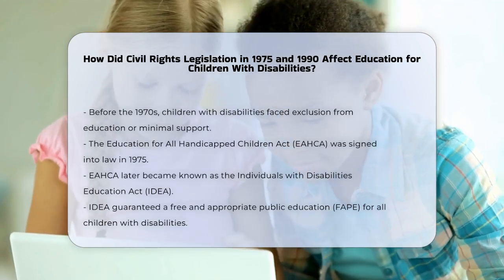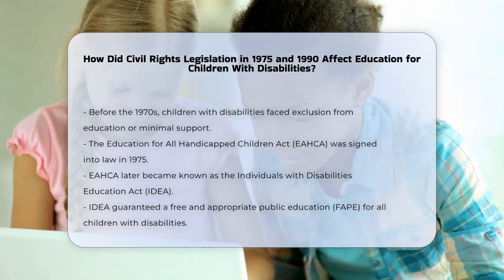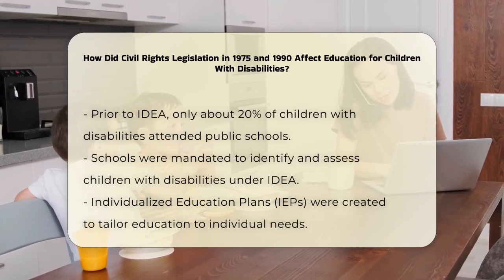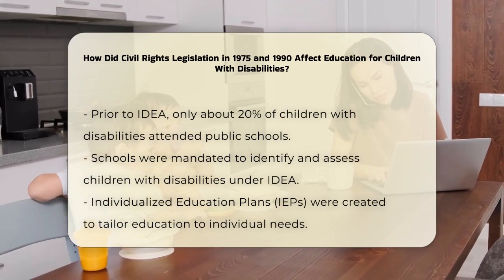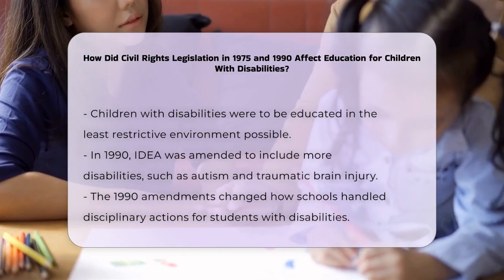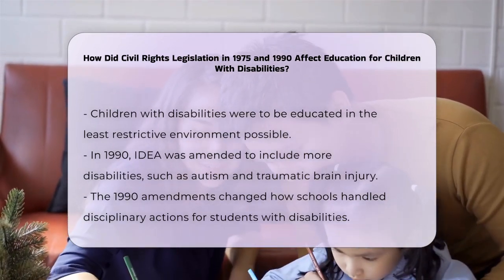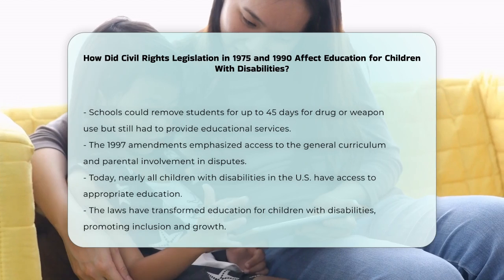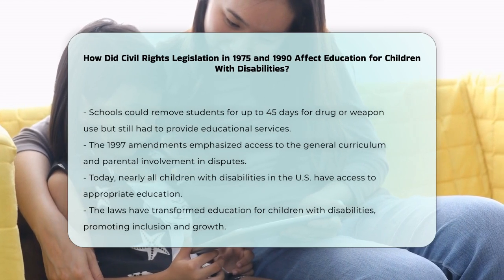How Did Civil Rights Legislation in 1975 and 1990 Affect Education for Children With Disabilities?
How Did Civil Rights Legislation in 1975 and 1990 Affect Education for Children With Disabilities? In this enlightening video, we explore the significant impact of civil rights legislation on the education of children with disabilities. With the passage of the Education for All Handicapped Children Act in 1975, which later evolved into the Individuals with Disabilities Education Act (IDEA), a transformative shift occurred in how schools approached the education of students with disabilities. This legislation guaranteed a free and appropriate public education (FAPE), mandating that schools identify, assess, and provide tailored special education services to meet individual needs.

We delve into the amendments made in 1990, which broadened the scope of the law to include additional disabilities and introduced important changes regarding disciplinary actions. The 1997 amendments further solidified the commitment to access and parental involvement in educational decision-making.

Join us as we discuss the profound effects of these laws on the educational landscape, ensuring that children with disabilities receive the quality education they deserve. Whether you are an educator, parent, or advocate, this video offers crucial insights into the evolution of educational rights for children with disabilities.